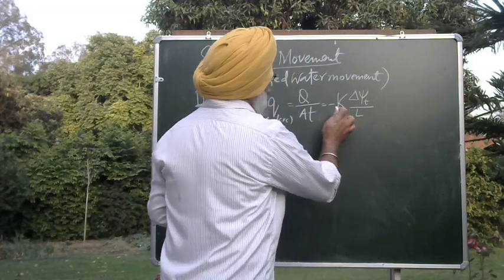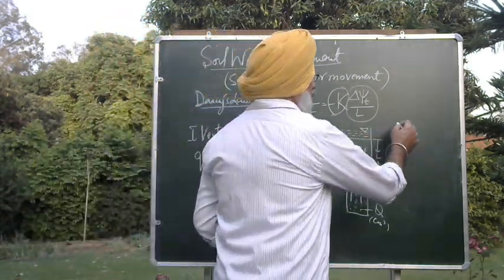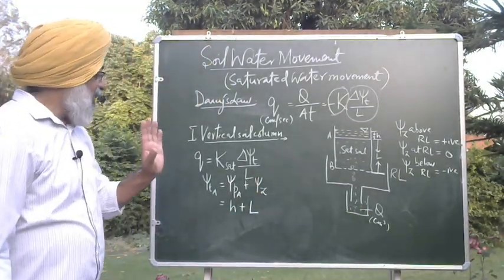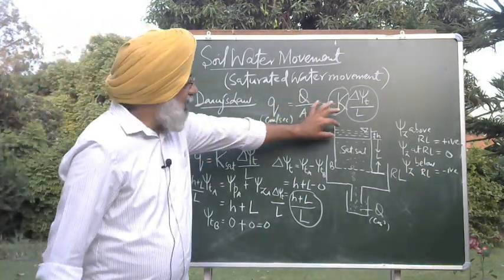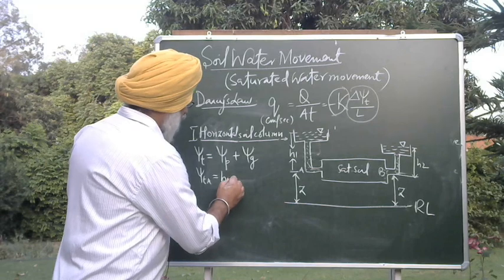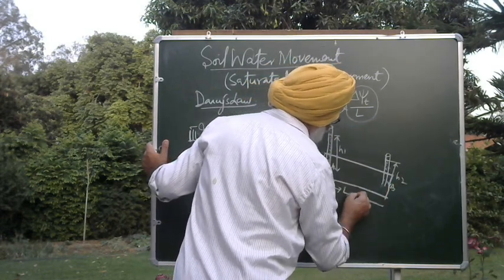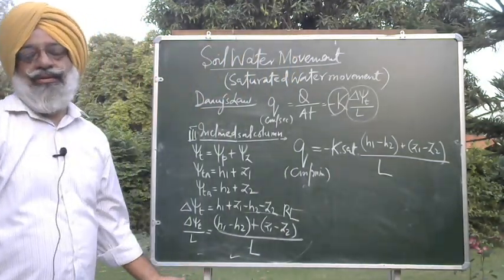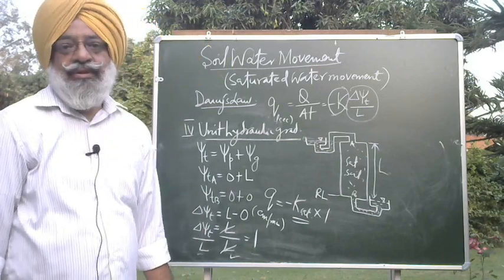Ch III (L-8) Soil Water (Saturated water movement)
This lecture describes movement of water in saturated soils.